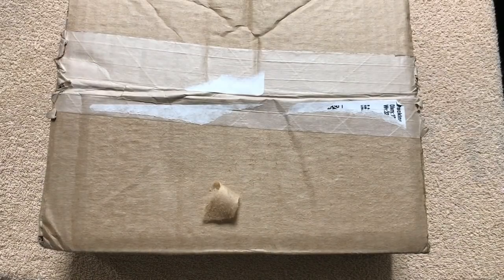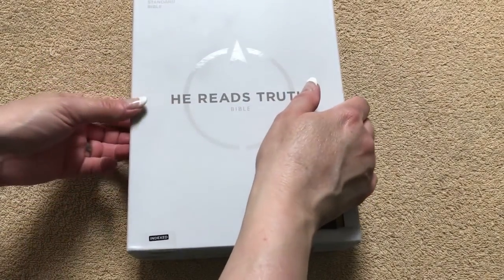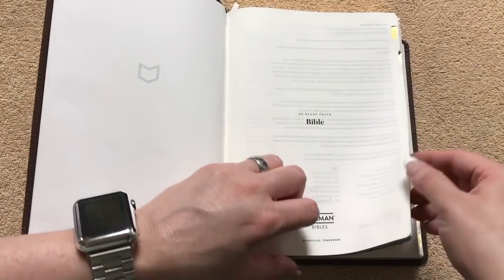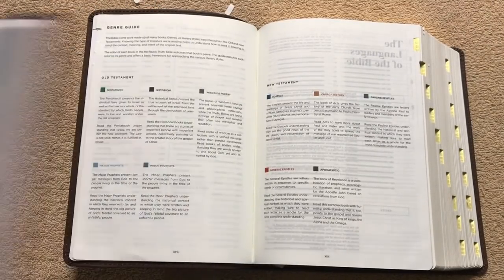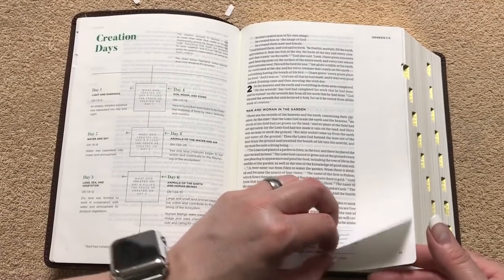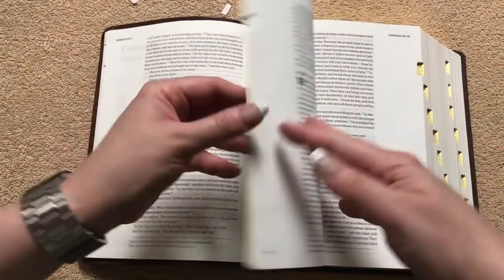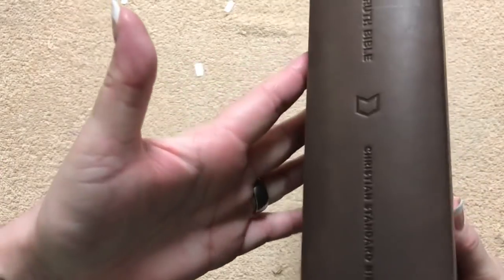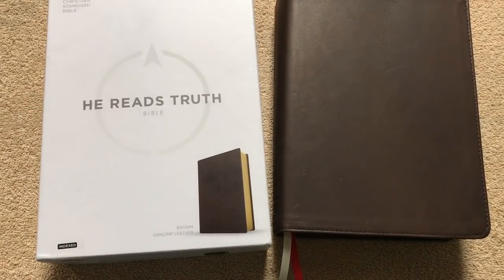CSB He Reads Truth Bible Unboxing and Initial Impressions in Genuine Leather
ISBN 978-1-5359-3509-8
CSB He Reads Truth in Brown Genuine Leather Indexed by Holman.

The CSB He Reads Truth Bible is a great resource for men seeking to know God's Word. It includes well-crafted theological memos to increase biblical literacy. Each book of the Bible is color coded by genre and features detailed book introductions, a reading plan, and full-color maps, charts, and timelines. This Bible invites every man to count himself as part of the He Reads Truth community of "Men in the Word of God every day."